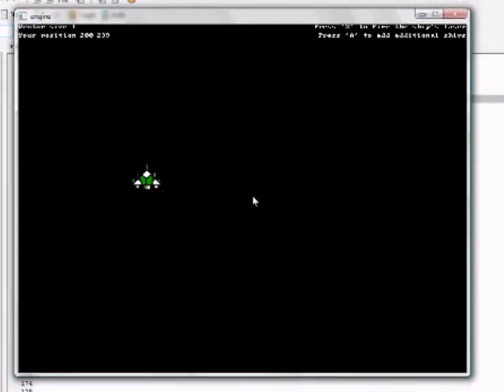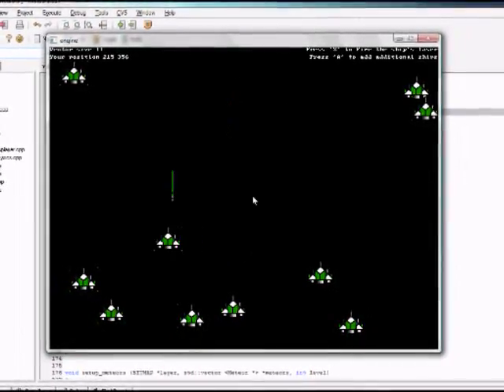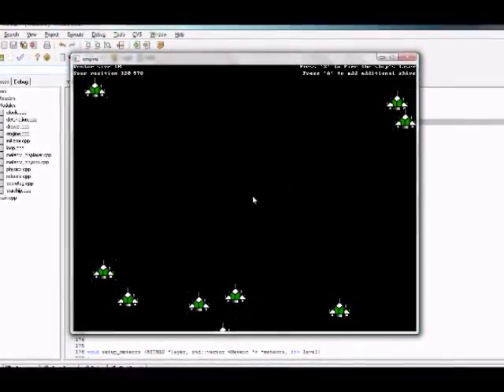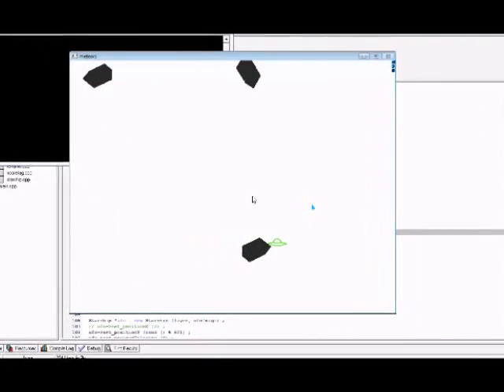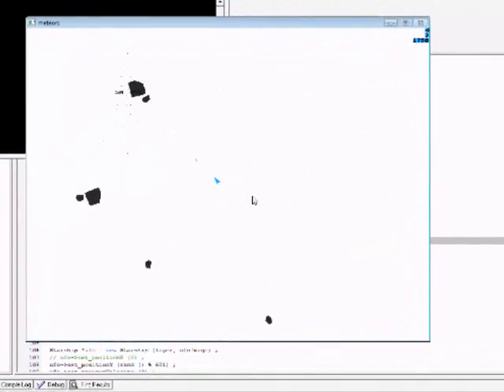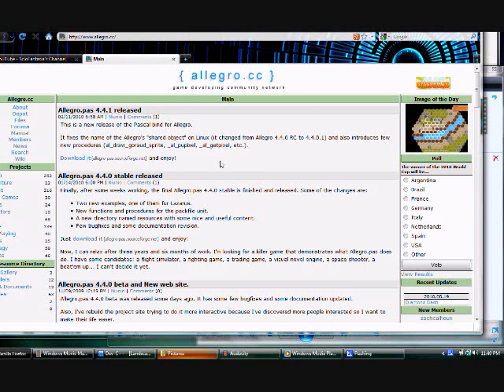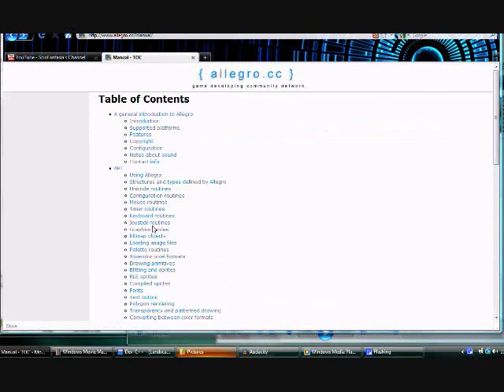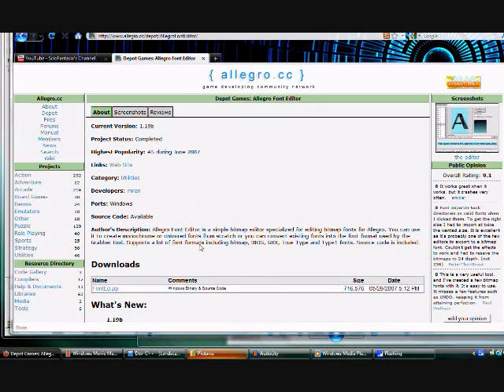Allegro Game Programming Tutorial Series - Introduction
This is the introduction to the Allegro Game Programming Tutorial Series. The series is aimed at intermediately experienced C++ programmers who are interested in venturing into game programming.

The library used is Allegro; a low-level, cross-platform game development API.